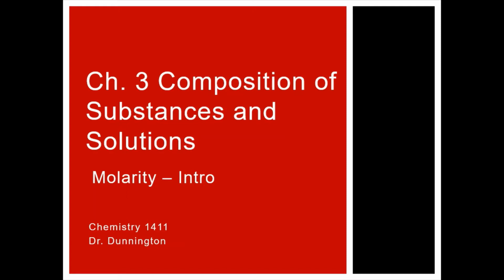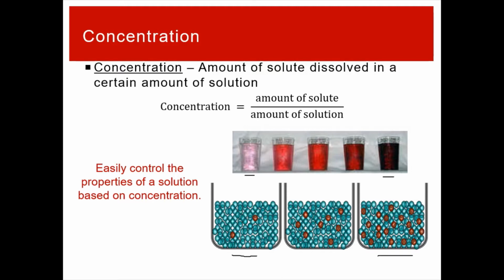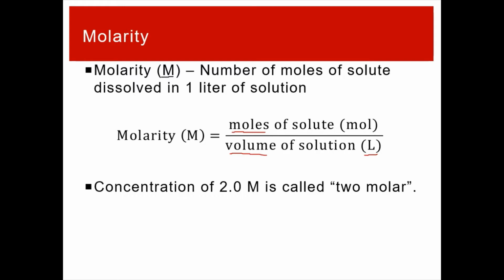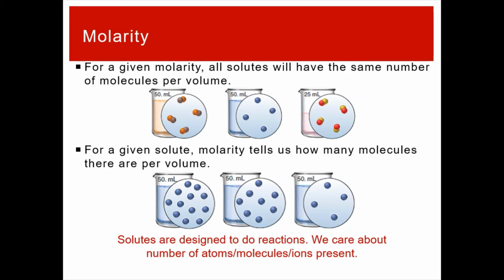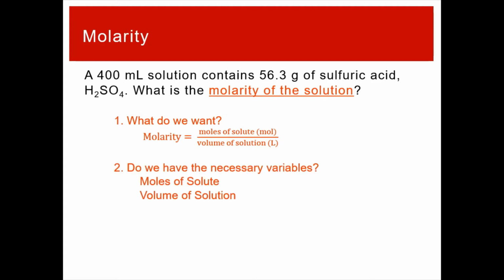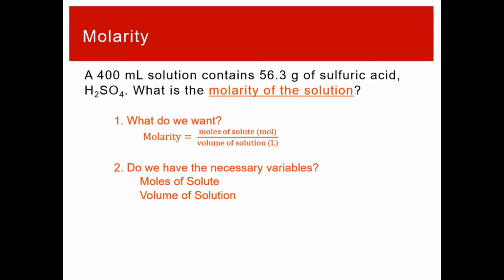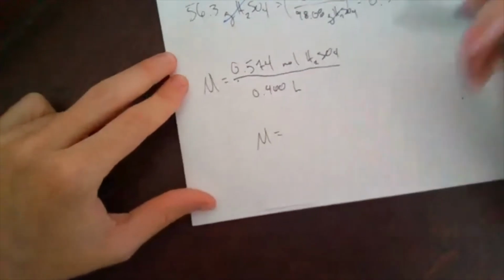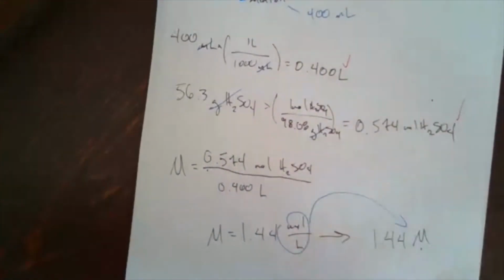CHEM 1411 Chapter 3 - Part 9: Molarity - Introduction